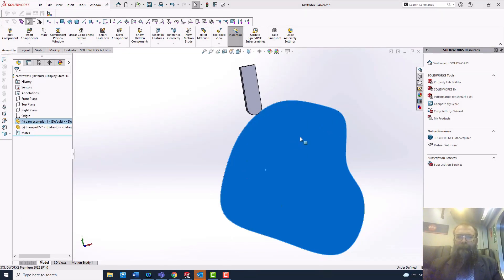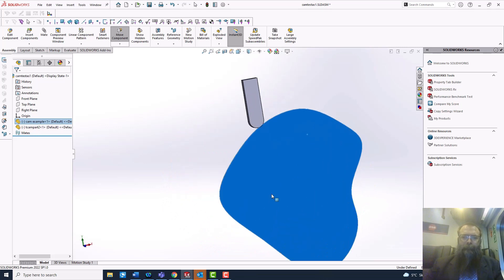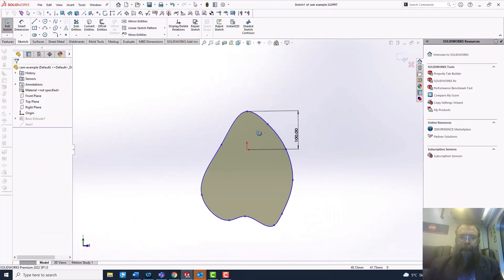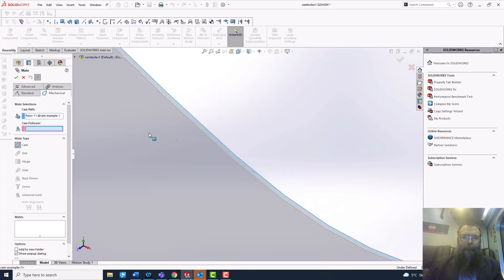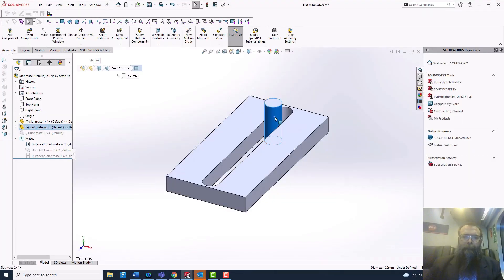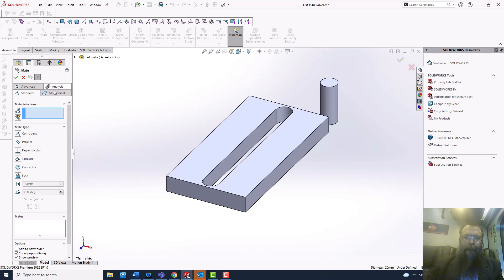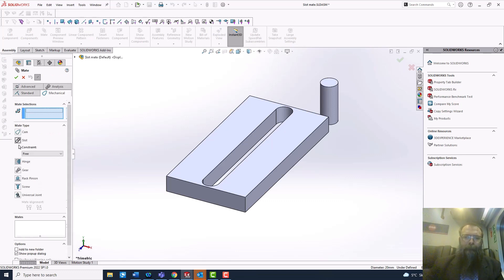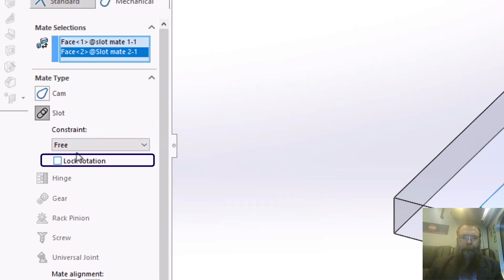Working with Mechanical Mate 1/4: How to create a Cam mate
New Mechanical Mates miniseries from Lennart! 👏
The first episode focuses on how to create the Cam mate.